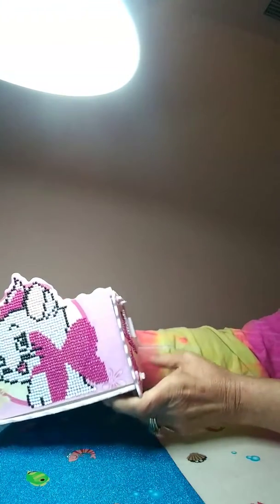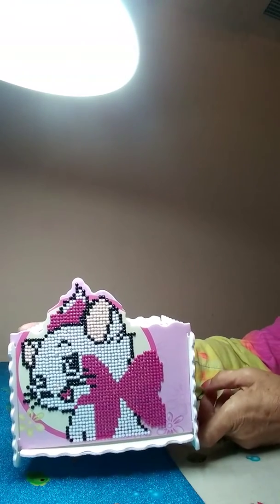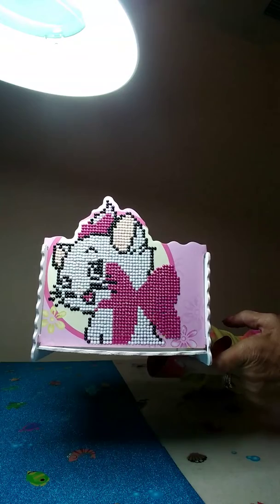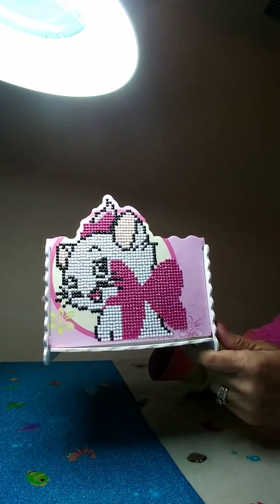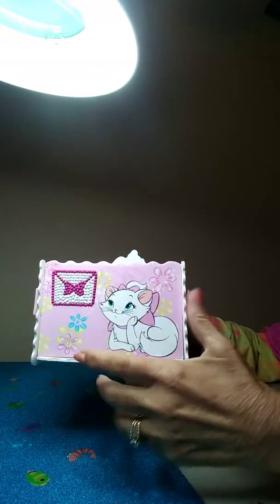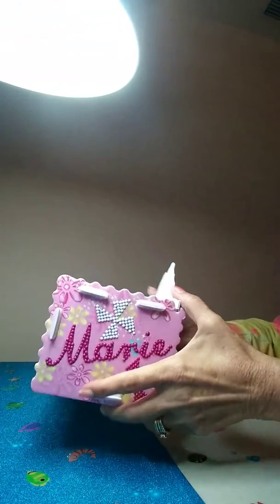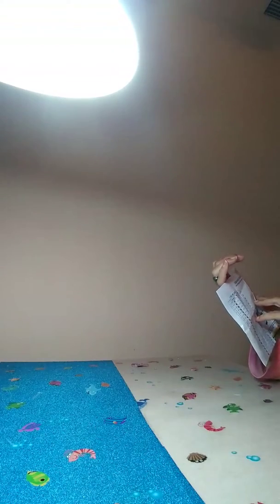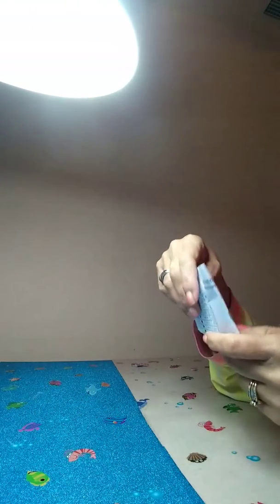Update on new kind of dp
New Kind of dp, update